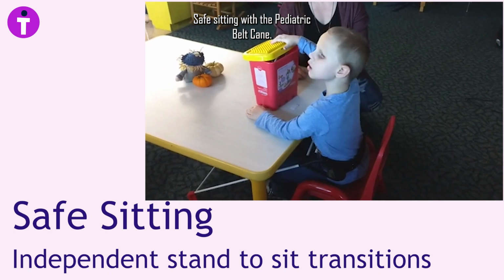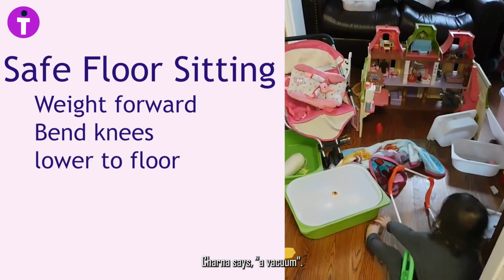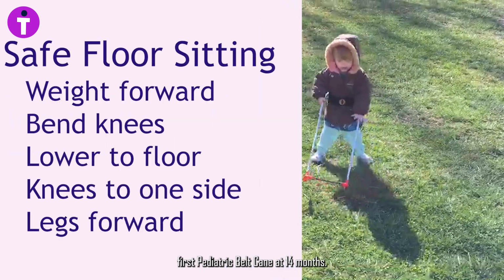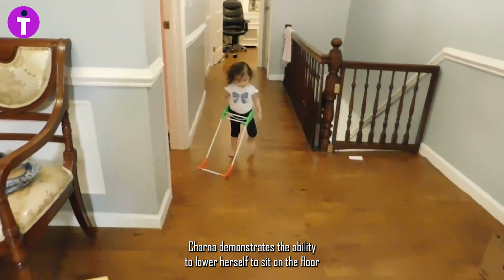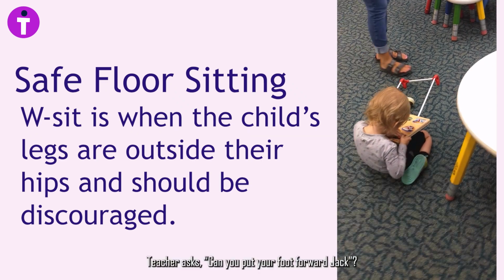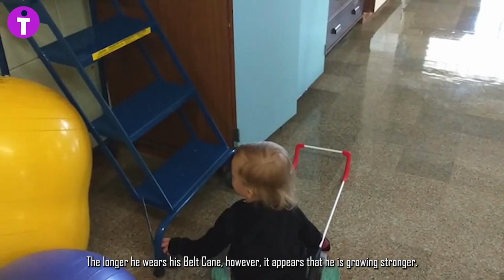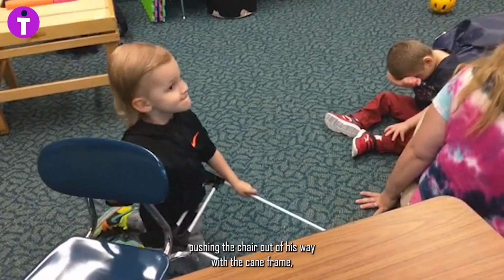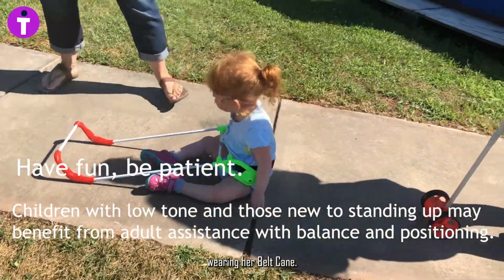Safe Sitting: Part 1 Transition from Standing to Floor Sitting Wearing a Pediatric Belt Cane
Daily Activity Goal
Children with a mobility visual impairment (MVI/B) will wear Pediatric Belt Canes in settings where they will want to safely transition from standing to sitting on the floor, in a chair, at a table.

Importance
Develops feeling of confidence that the child with an MVI/B can get up and leave at any time during the day.

Child learns
How to stand after falling to the floor.
The rules of when to raise hand to leave seat.
How to retrieve a play thing from the floor.

Promotes sensorimotor-planning.
Encourages safe independence.
Develops core strength, leg muscles
Teaches skill of checking seat before sitting

Observation
Wearing a Pediatric Belt Cane is a medical necessity for children with an MVI/B to walk alone, children age-appropriately unable to be responsible for their safety tools will need adults to attach the frame and maintain its positioning throughout the day.

Activities and Games
Give child a class duty that requires getting in/out of one's seat.
Play musical chairs, dot-dot-goose, and other group games that include chairs.

Expanding Skills
The more the child wears the Belt Cane the various types of independent transitions from all types of chairs, couches become possible to practice and enjoy the fun of challenging discoveries.

Three Videos:
Parents and teachers demonstrate how they taught their children and students with a mobility visual impairment or blindness to transition from standing to sitting in a chair at a table wearing their Safe Toddles Pediatric Belt Canes.

Watch for the many teachable moments that occur during the sitting down practice. Sitting and standing are important activities; children gain core control and leg strength, engage with toys and people more easily, and are able to move away to a new activity at any time.

Part I - transition from standing to floor sitting

Part 2 -transition from standing to sitting in a chair

Part 3 -transition from standing to sitting in a chair at a table